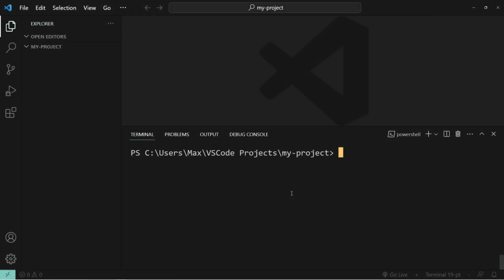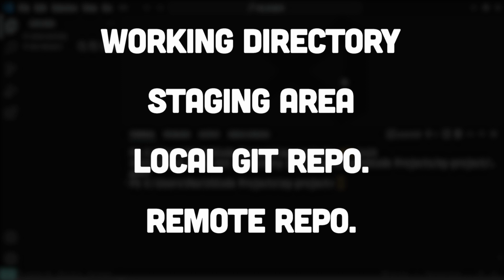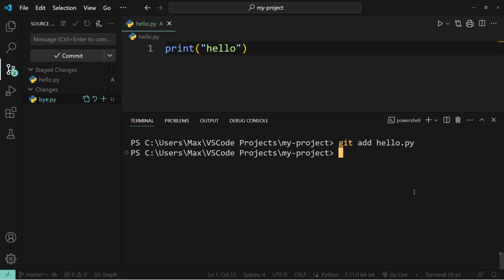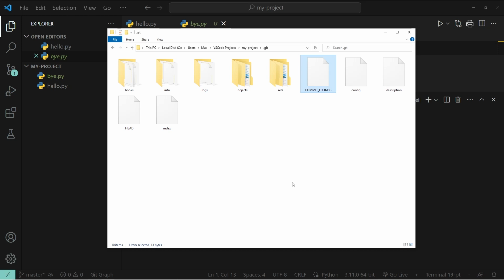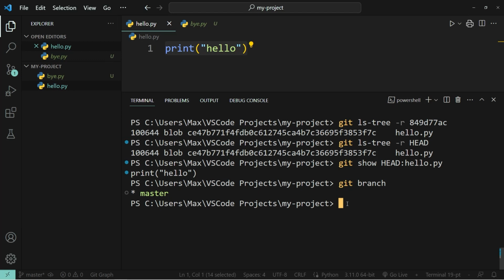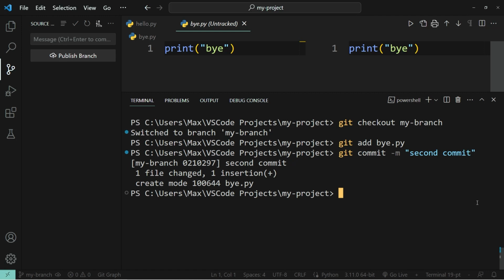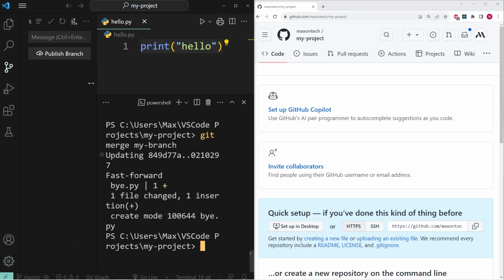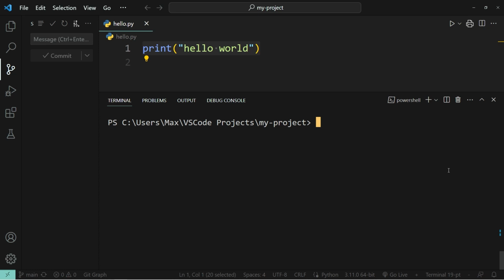Get Good at GIT! How to use Git and GitHub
Regardless of your tech stack, you'll always need Git as your version control. This video takes you through all the essentials of using Git and GitHub.

◾◾◾◾◾ Timestamps ◾◾◾◾◾
00:00 | Why Learn Git?
00:52 | Initialize Git Repo
01:25 | 4 Areas of Git
02:40 | Stage
03:59 | Commit
05:22 | Comparing Working Directory and Local Git Repo.
05:48 | Looking inside the Git Repo.
07:45 | Branches
08:48 | Checkout
10:20 | Merging
11:22 | Remote & GitHub
12:38 | Pull
13:26 | My new Website!🎉